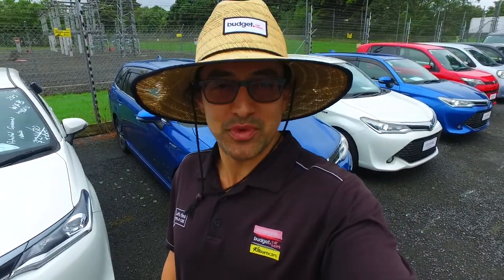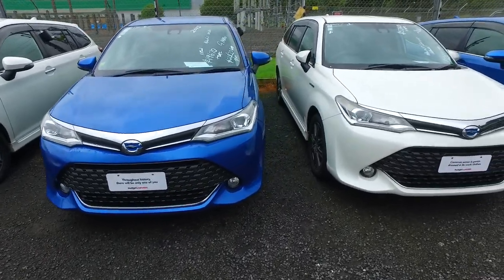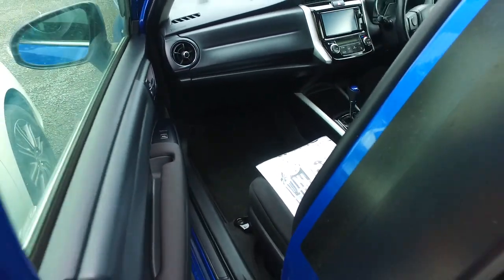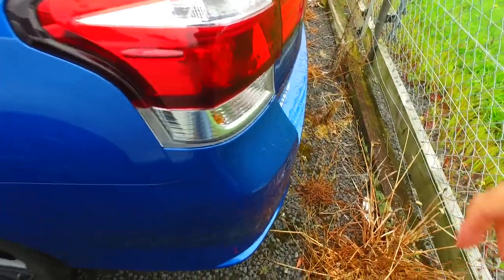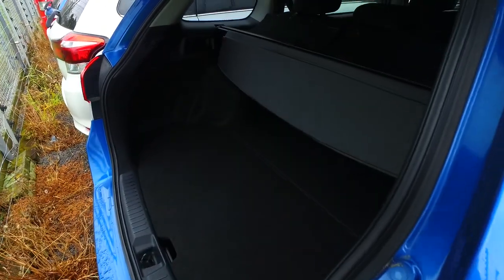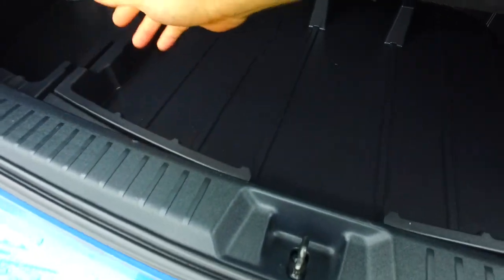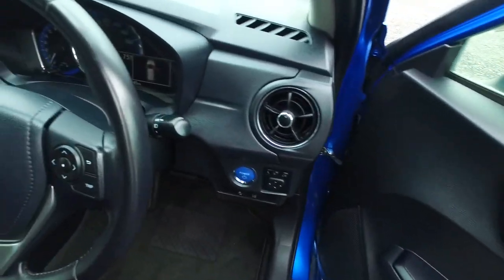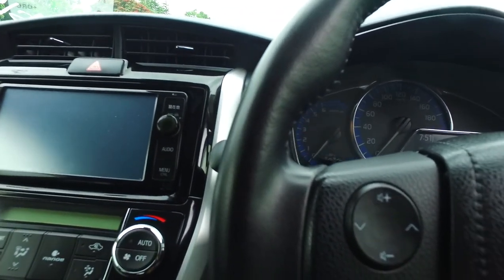2015 Toyota Corolla Fielder Hybrid G Aero Tourer For Jamie